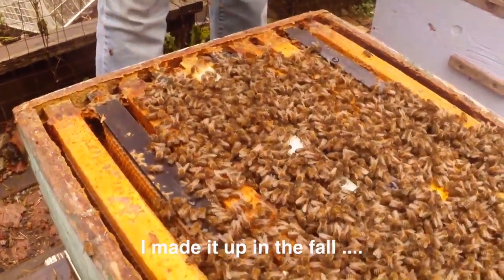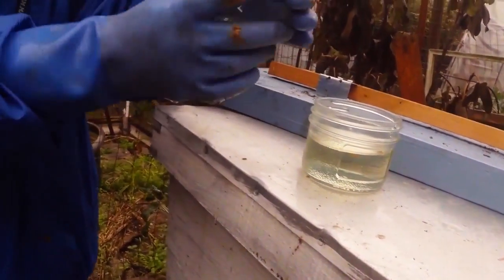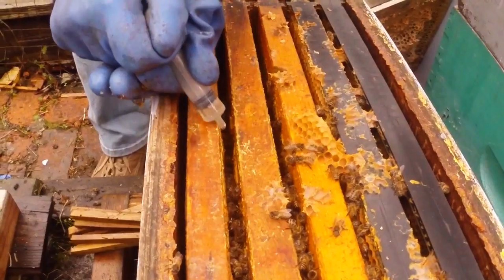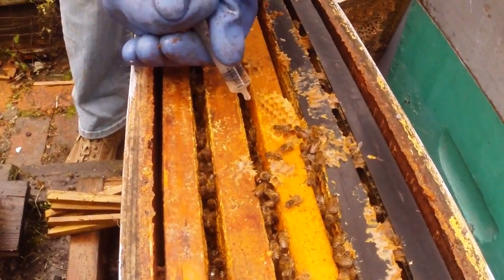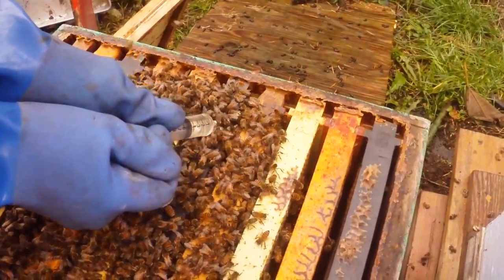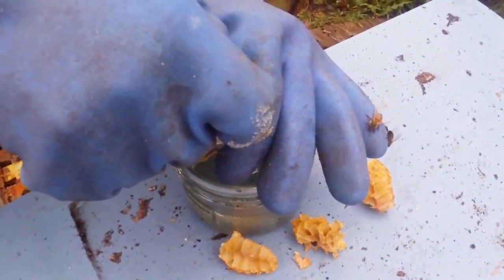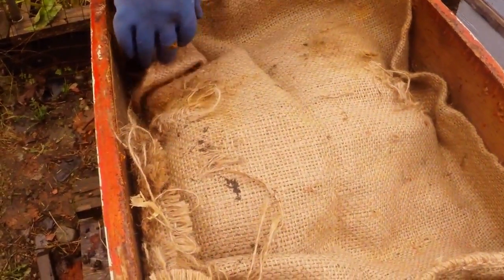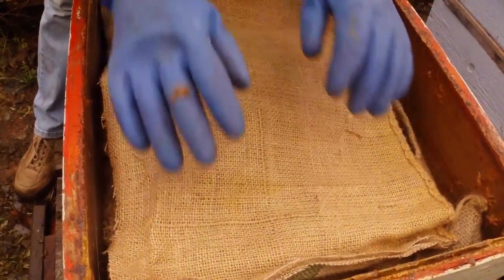Oxalic Drip - Varroa Mite Treatment For Honey Bees Dec-2014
My mentor showing me how to administer an Oxalic Drip - Varroa Mite Treatment Nov26-2014
Posted as a reminder for myself. My memory isn't getting any better although I do remember I'm supposed to have three meals a day .